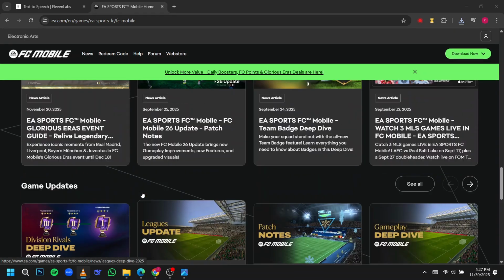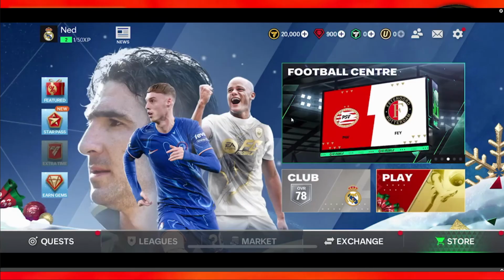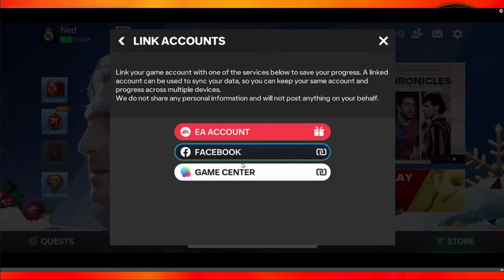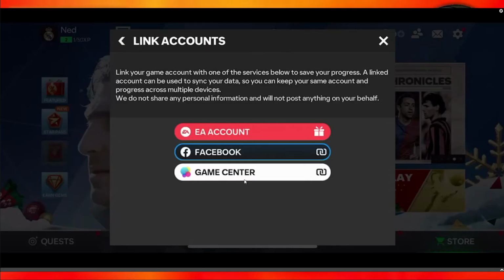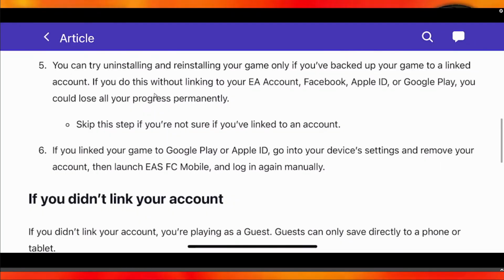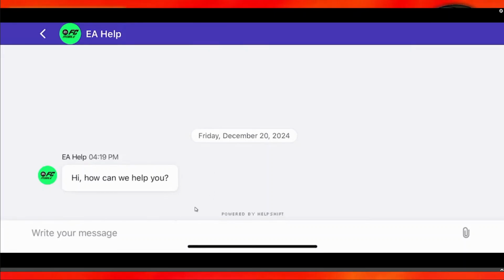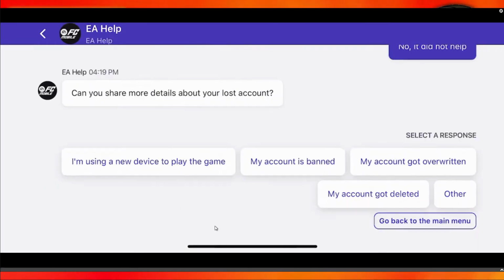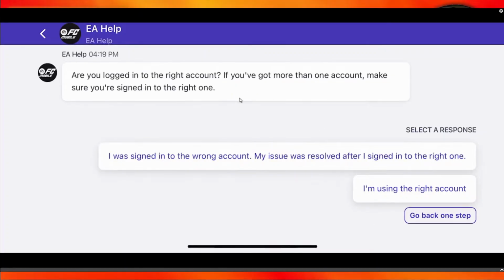How To Recover Account In FC Mobile - 2025 (EASY FIX TIPS)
How To Recover Account In FC Mobile
In this video, you will learn How To Recover Account In FC Mobile quickly and safely. We’ll guide you through steps to restore your FC Mobile profile, recover lost progress, reset passwords, and troubleshoot login issues so you can get back to playing without losing your achievements.